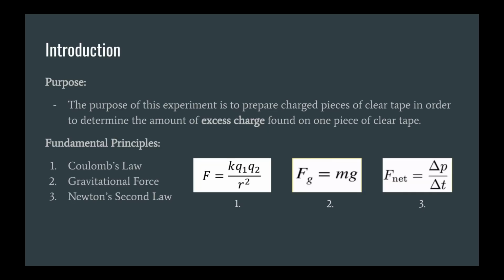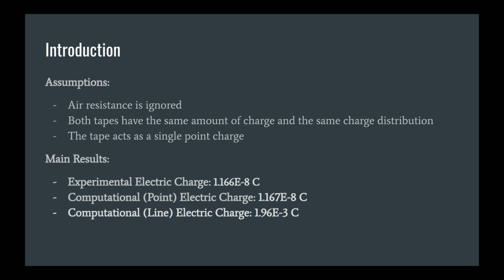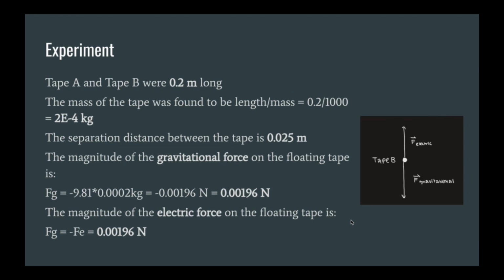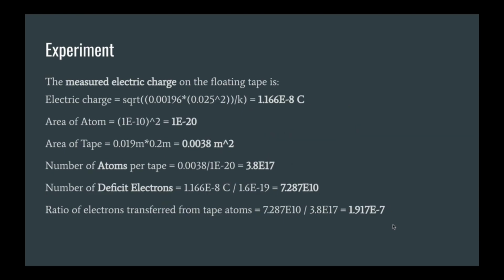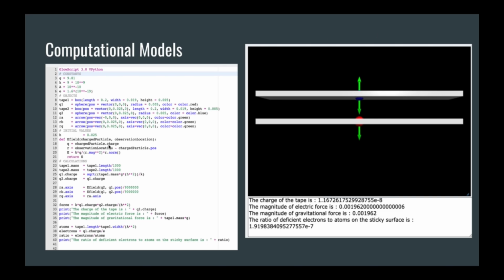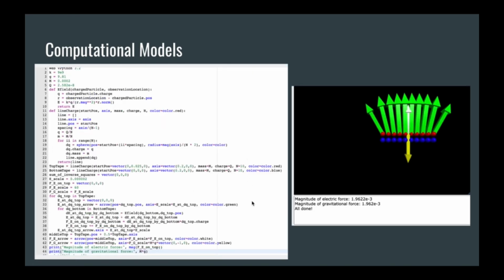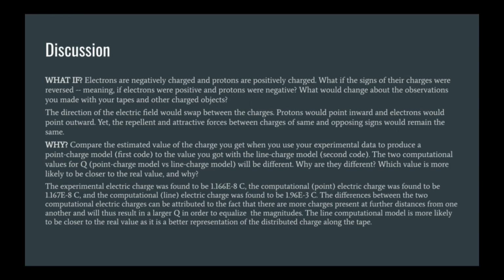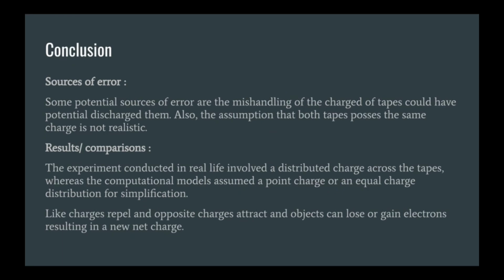PHYS 2212 Experiment 1: Charged Tapes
If you want the video to be 5 minutes and 30 seconds watch it in 1.25 speed or something. Sorry I couldn't talk faster lol